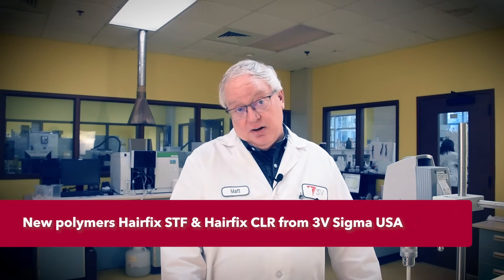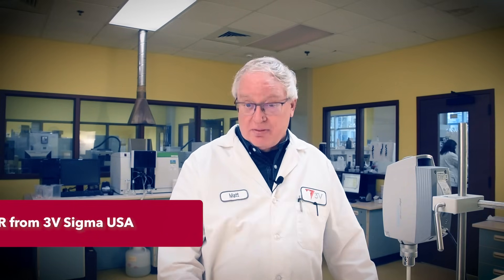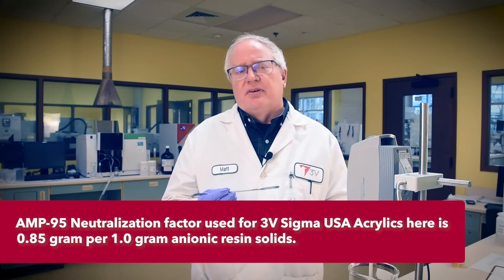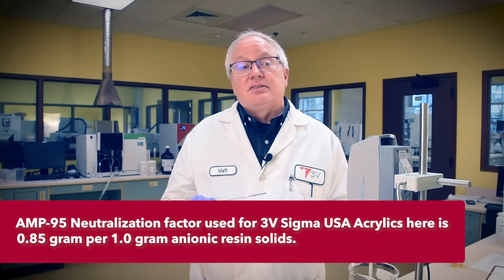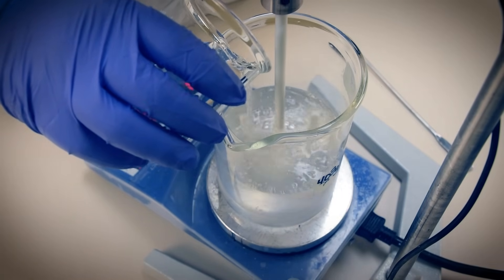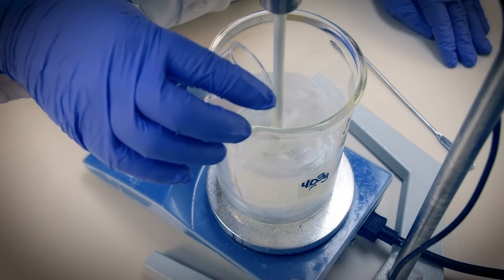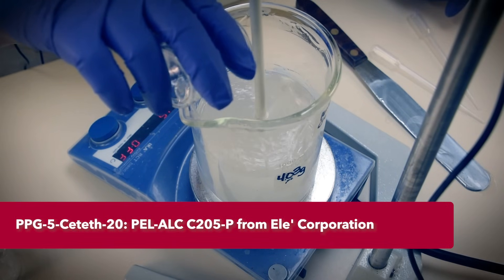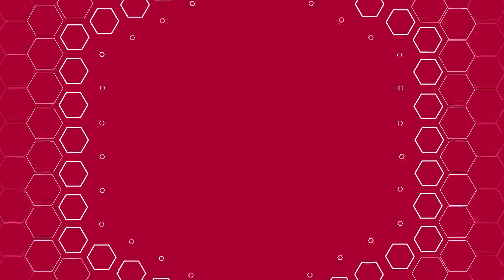Making a Hair Gel w/Curl Retention | Formulation Chemistry with 3V Sigma® USA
Join us in the 3V Sigma® USA Applicative lab as we create a clear hair gel with great curl retention. We introduce our Hairfax STF & Hairfix CLR fixative resins into our Polygon HG as a rheology modifier. The result is strong hold with superior curl retention.

Formulation Highlights and Features:

• Introduction of Hairfix CLR & STF
• Good Synergy with Carbomers
• Nice Hold with Good Curl Retention
• Combine, Experiment & Fine your Texture